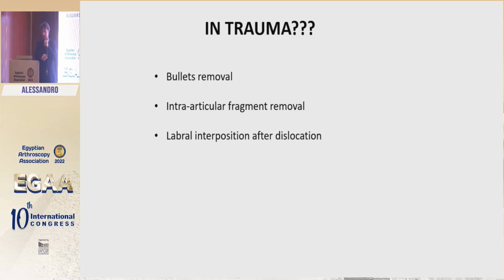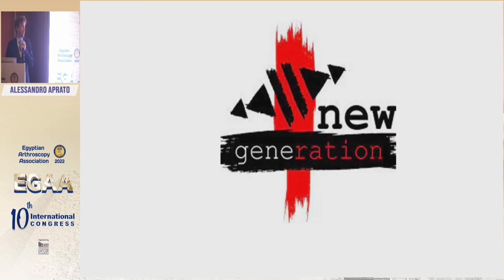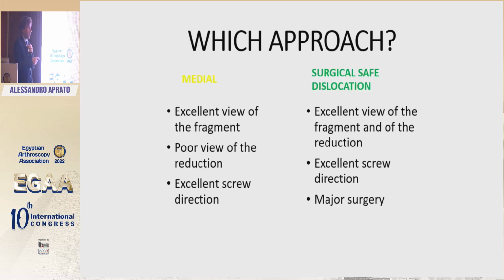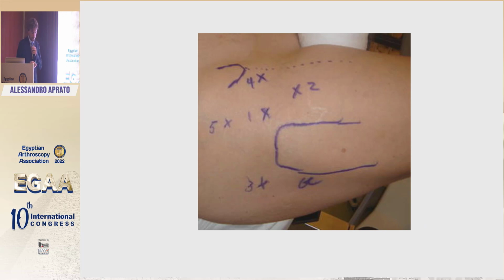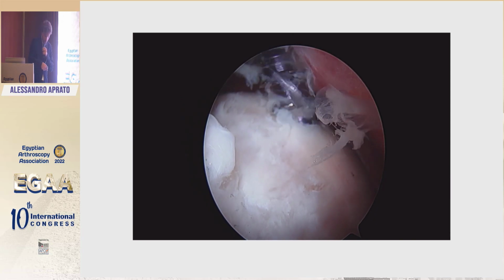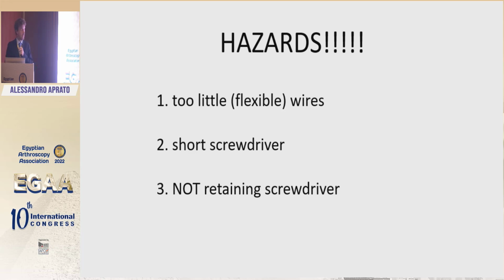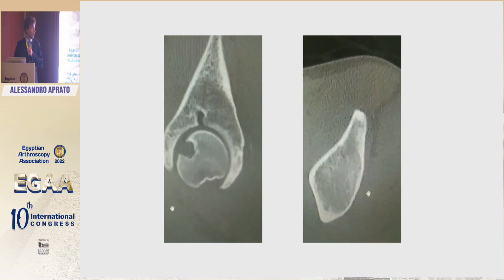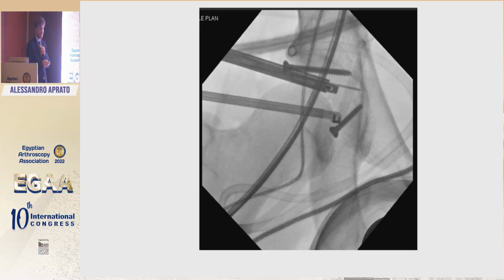Hip arthroscopy in trauma Alessandro Aprato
Alessandro Aprato